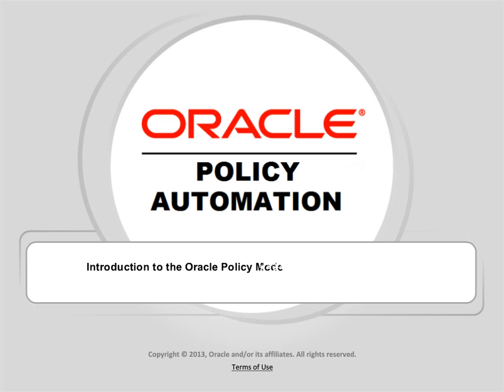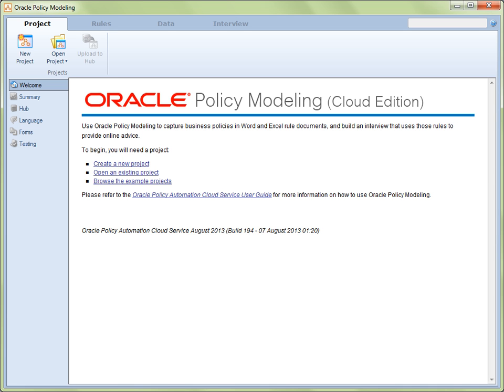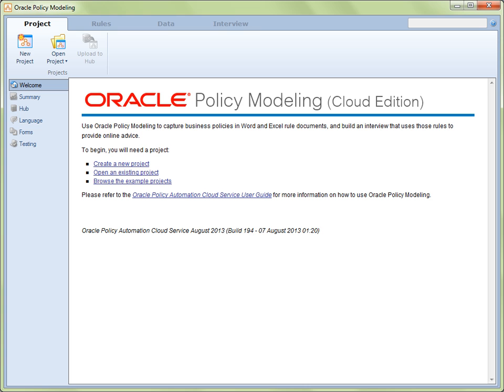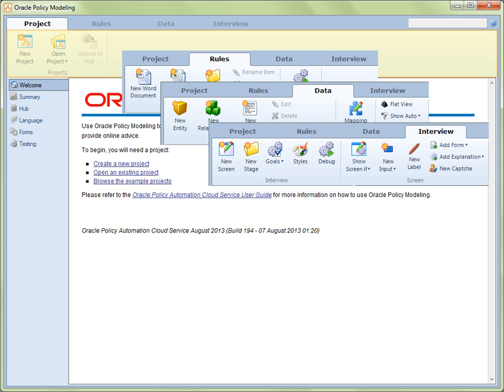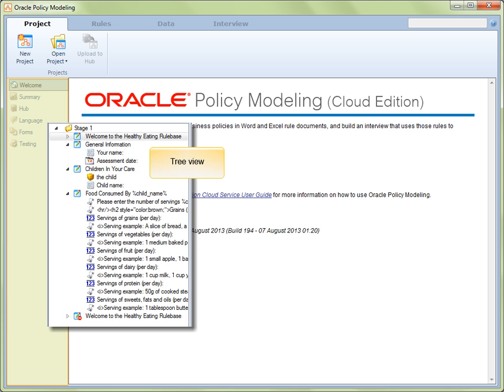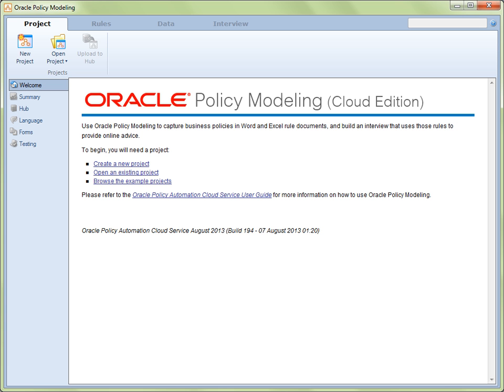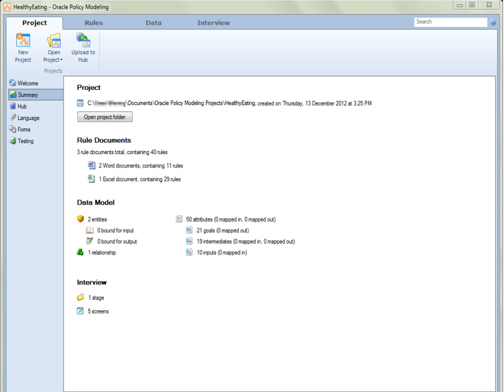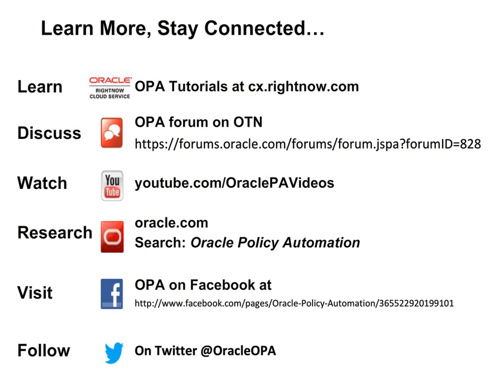Introduction to Oracle Policy Modeling Interface - Cloud Edition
An introduction to the Oracle Policy Modeling interface in the August 2013 Cloud Edition.